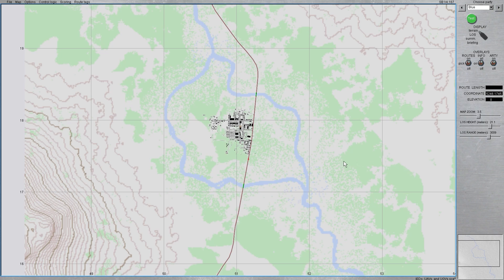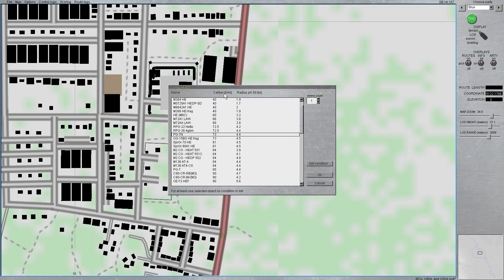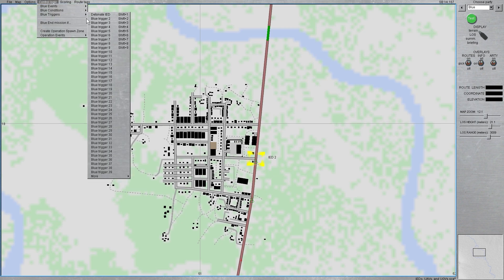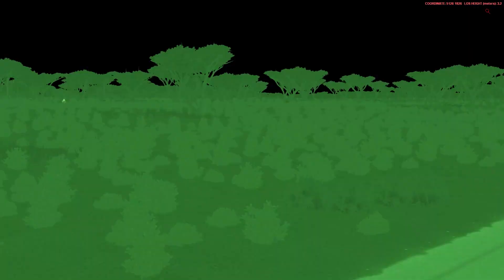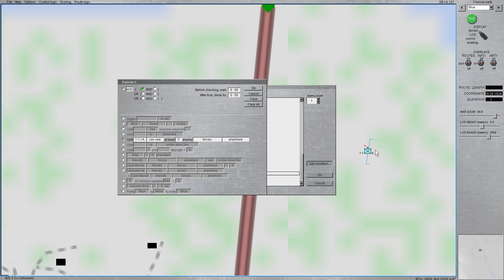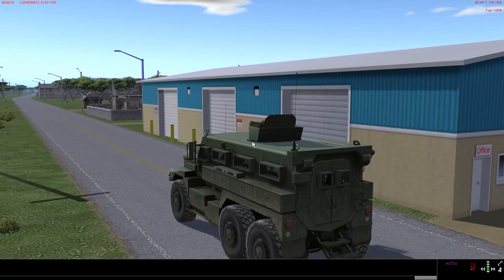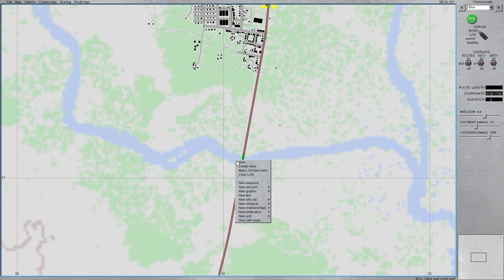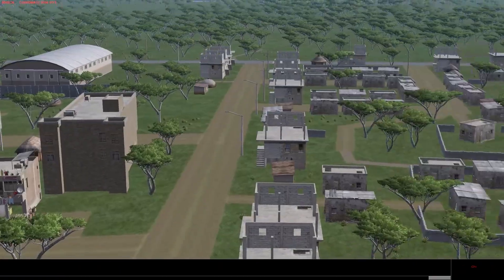Steel Beasts - IED Basics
This video, as requested by Tom Borras, goes over the basics of using improvised explosive devices within the Steel Beasts mission editor. The focus is on their technical use and placement within the Steel Beasts simulator, not on their tactical use or emplacement.